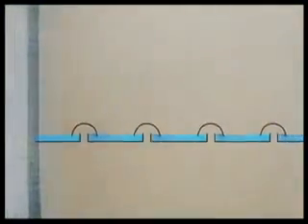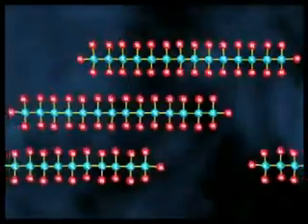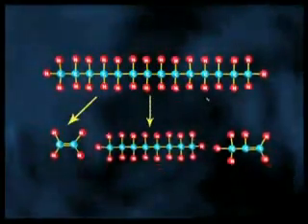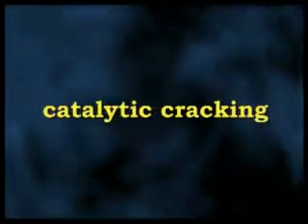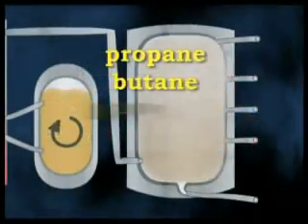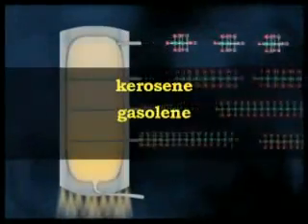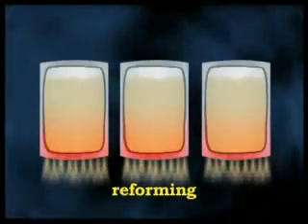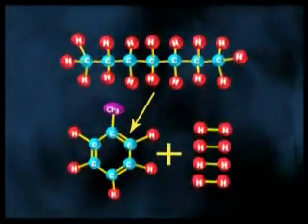petroleum refining basics